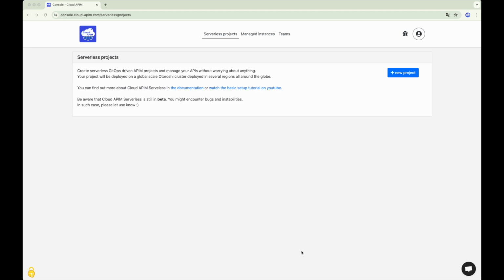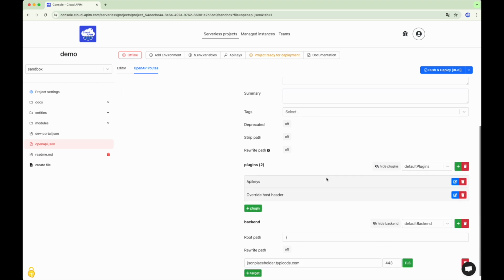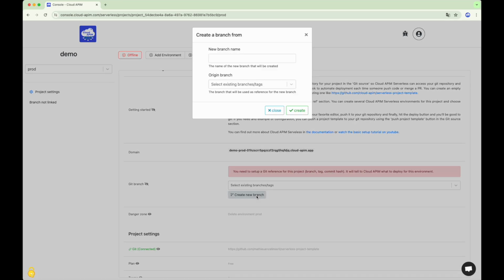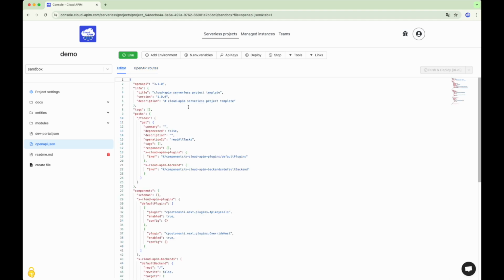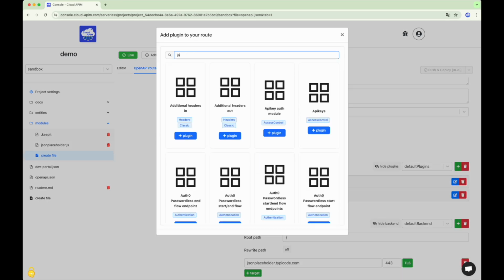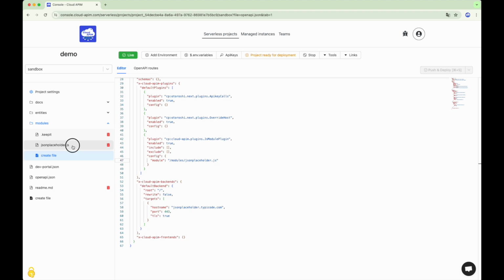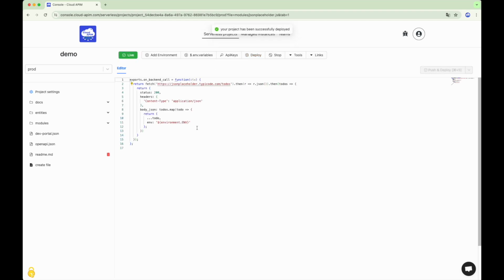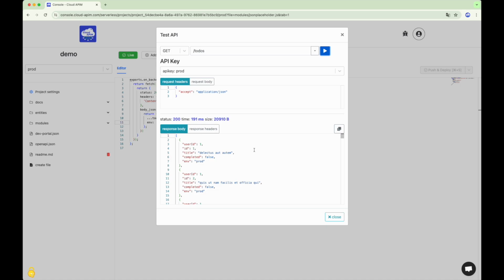Cloud APIM Serverless - 🚀 Mastering API environments | Step-by-Step Guide 🌐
In this video, we will cover how to create different project environments linked to different branches, create specific environment variables and assigned them to specific environment.

Cloud APIM Serverless offers a powerful, flexible, and scalable solution for API management. With features like GitOps-driven configuration, robust security, real-time analytics, and seamless OpenAPI integration, you can focus on building innovative APIs without the hassle of infrastructure management.